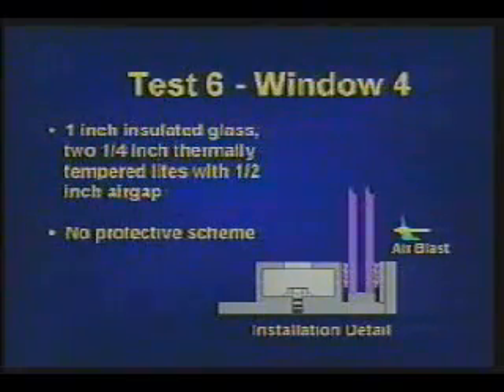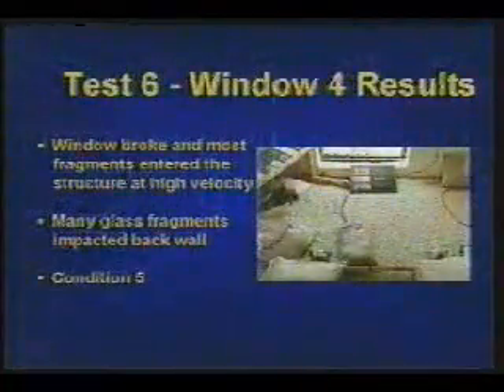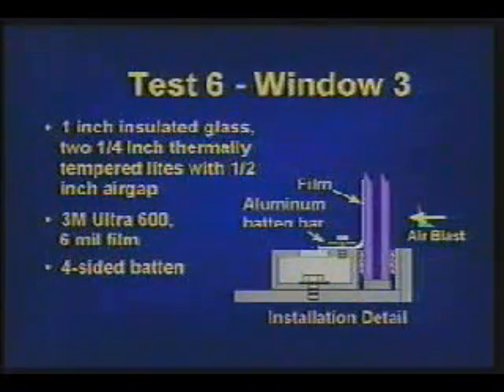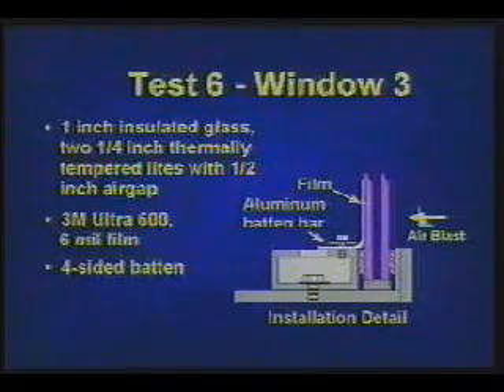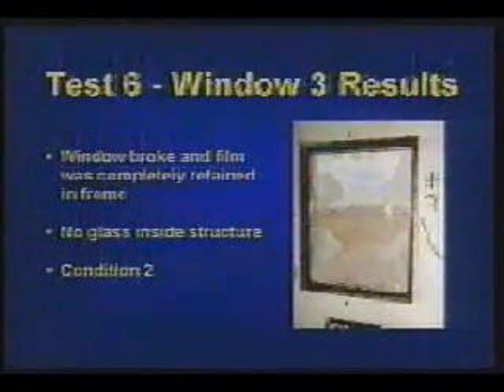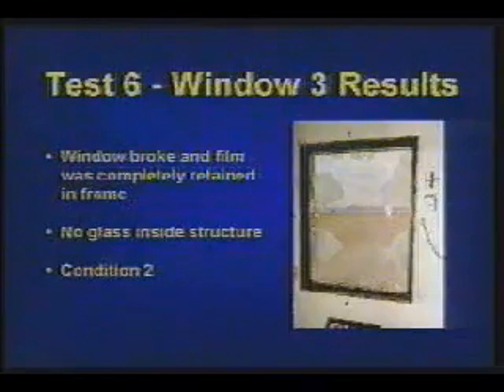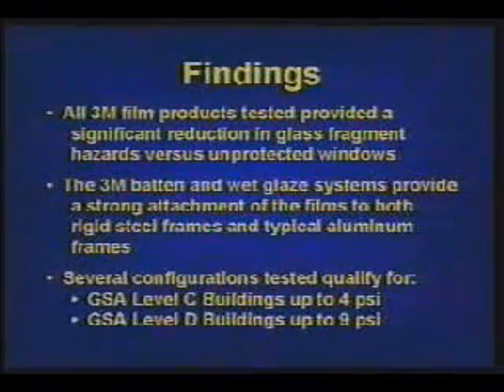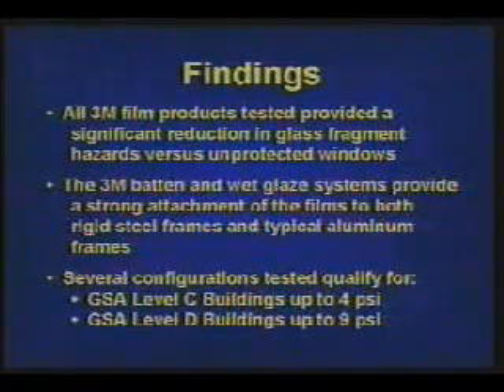3M Bomb Blast Window Film Testing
3M Fragment Retention Film is tested by an independent testing facility to GSA Security Criteria. American Sun Control installs 3M Fragment Retention Film in Albany, New York and the surrounding area.